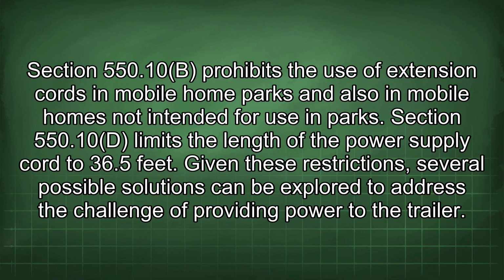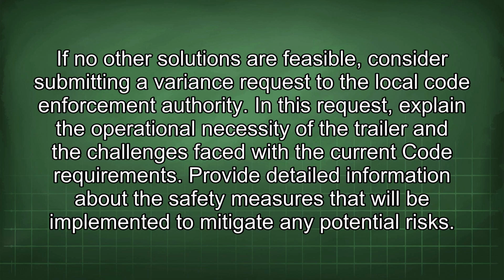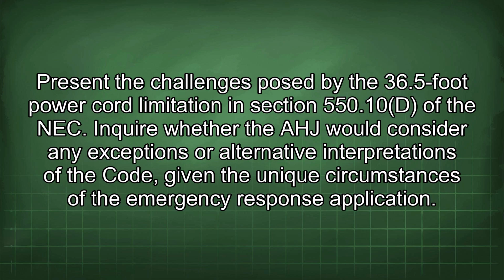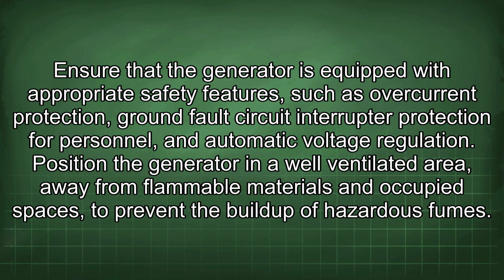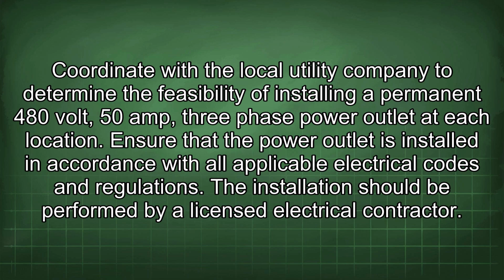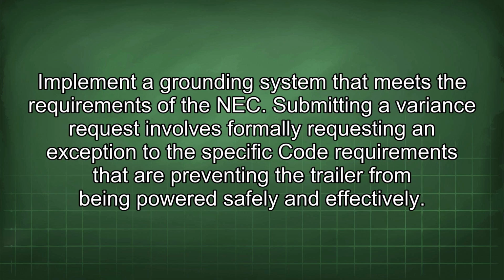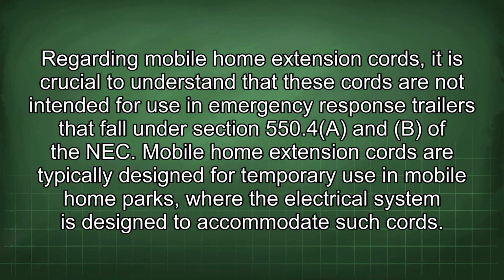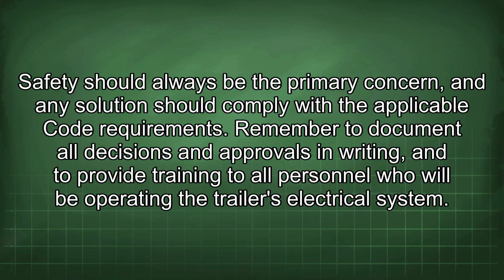Powering Mobile Emergency Response Trailers Code Compliant Solutions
Understand code requirements for powering mobile emergency response trailers. Explore solutions like AHJ consultation, temporary power, and variance requests. Ensure safety and compliance with NEC standards.